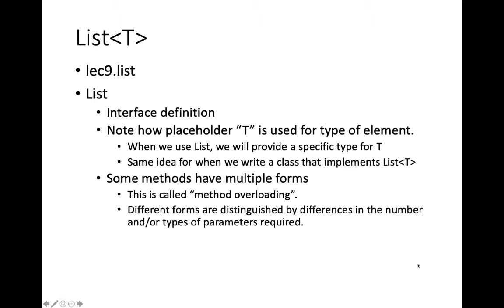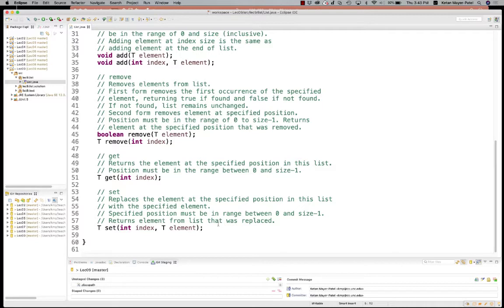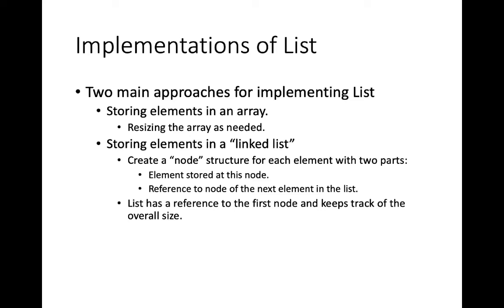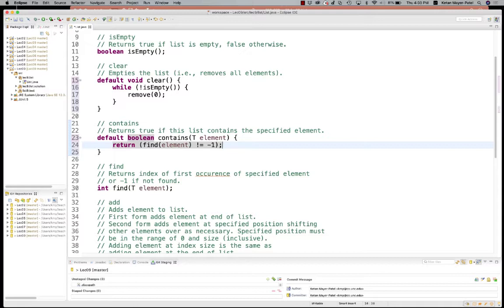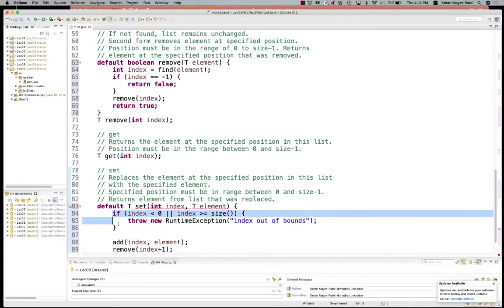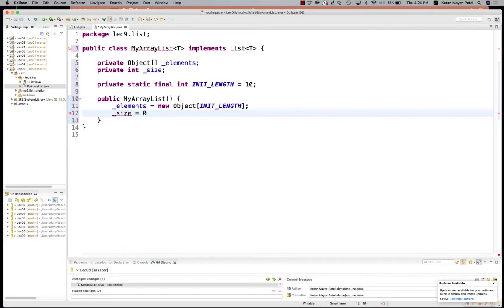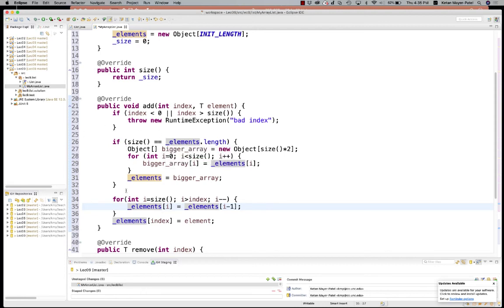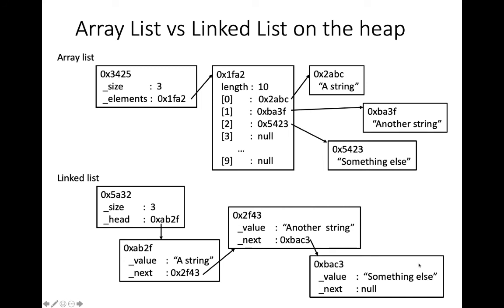2020-02-06 COMP 390-080 Spring 2020 Lecture 09